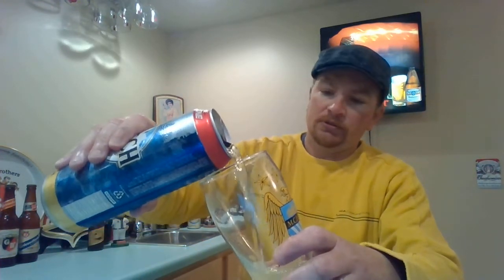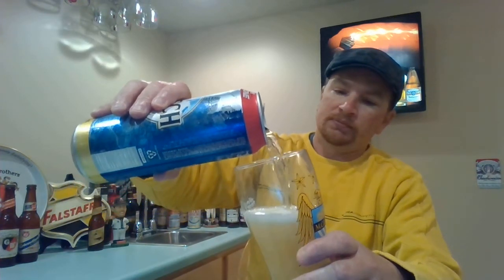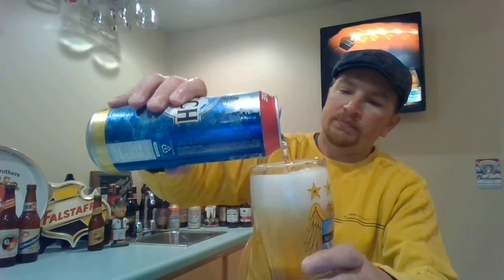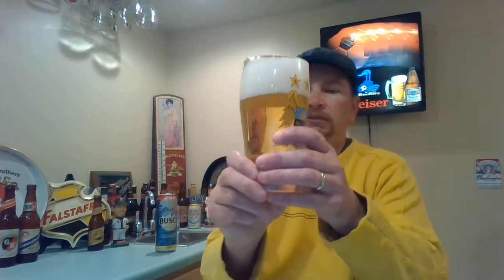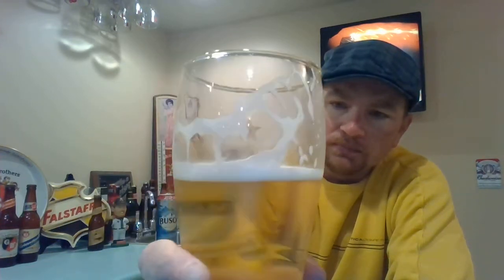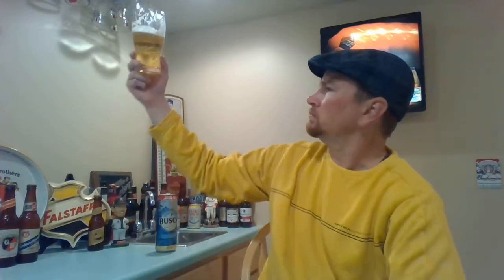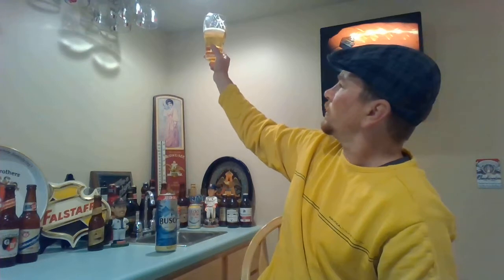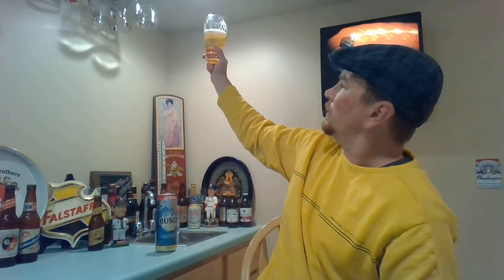Busch Beer & a brief look at the new Lucky Streak Beer(NEW BEER FROM AB)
I MIXED UP BUDWEISER'S RICE WITH BUSCH'S CORN.  ROOKIE MISTAKE.